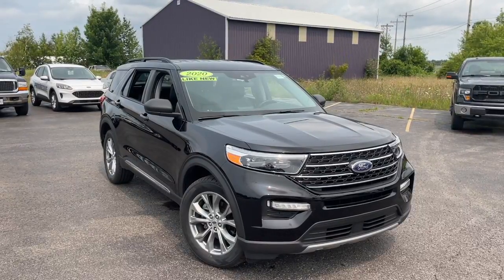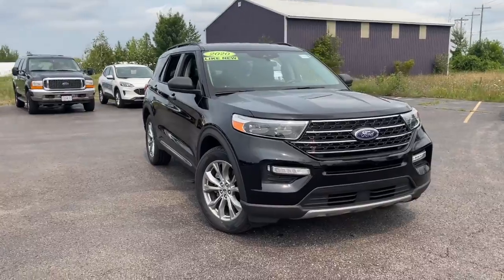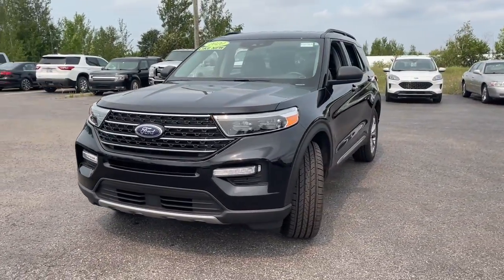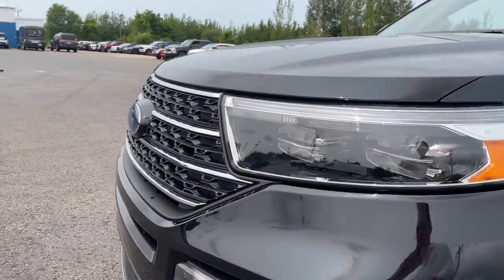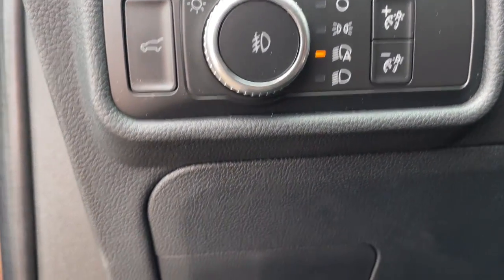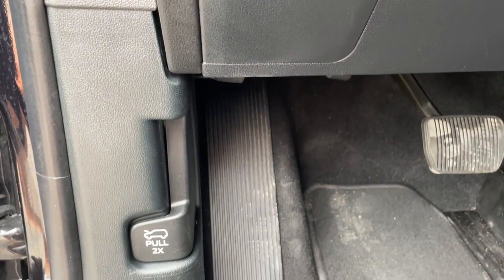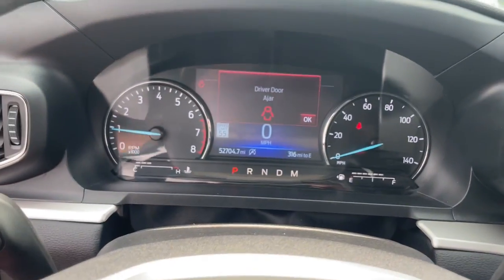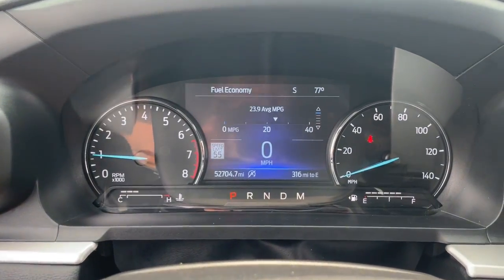2020 Ford Explorer Charlevoix, Petoskey, Gaylord, Traverse City, Cheboygan FC22F310A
Black Used 2020 Ford Explorer XLT available in 6725 US Highway 31 South, Charlevoix, Michigan at Jim Riehls Friendly Ford. Servicing the Charlevoix, Petoskey, Gaylord, Traverse City, Cheboygan, area.

2020 Ford Explorer XLT - Stock#: FC22F310A

2020 Ford Explorer XLT Black 2.3L EcoBoost I-4 10-Speed Automatic 4WDbrbrFresh Oil Change Full vehicle detail Passed Dealer Inspection 4WD 1st & 2nd Row Heated Seats 20 Premium Painted Aluminum Wheels 3.58 Non-Limited-Slip Rear Axle Ratio 3rd row seats: bench 4-Wheel Disc Brakes 6 Speakers ABS brakes ActiveX Captains Chairs Air Conditioning AM/FM radio: SiriusXM AM/FM Stereo Auto High-beam Headlights Automatic temperature control Brake assist Bumpers: body-color Class III Trailer Tow Package Comfort Package Compass Delay-off headlights Driver door bin Driver vanity mirror Dual front impact airbags Dual front side impact airbags Electronic Stability Control Emergency communication system: SYNC 3 911 Assist Equipment Group 202A Evasive Steering Assist Exterior Parking Camera Rear Ford Co-Pilot360 Assist+ FordPass Connect Four wheel independent suspension Front & Second Row Floor Liners Front anti-roll bar Front Bucket Seats Front Center Armrest Front dual zone A/C Front reading lights Fully automatic headlights Heated door mirrors Heated Steering Wheel Illuminated entry Intelligent Adaptive Cruise Control Knee airbag LED Fog Lamps Low tire pressure warning Occupant sensing airbag Outside temperature display Overhead airbag Overhead console Panic alarm Passenger door bin Passenger vanity mirror Power door mirrors Power driver seat Power Liftgate Power passenger seat Power steering Power windows Rear air conditioning Rear anti-roll bar Rear reading lights Rear window defroster Rear window wiper Remote keyless entry Remote Start System Roof rack: rails only Security system Speed control Speed-sensing steering Speed-Sensitive Wipers Split folding rear seat Spoiler Steering wheel mounted audio controls SYNC 3 Communications & Entertainment System SYNC 3/Apple CarPlay/Android Auto Tachometer Telescoping steering wheel Tilt steering wheel Traction control Trip computer Unique Cloth Captains Chairs Variably intermittent wipers Voice-Activated Touchscreen Navigation System. 20/27 City/Highway MPG